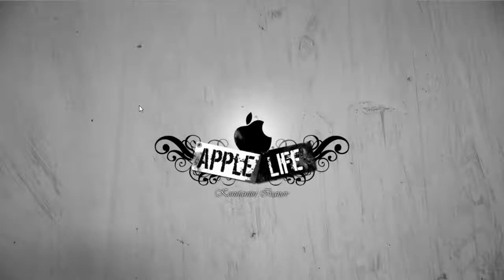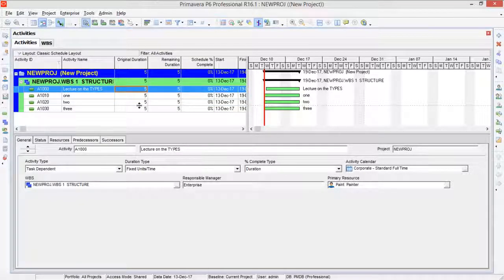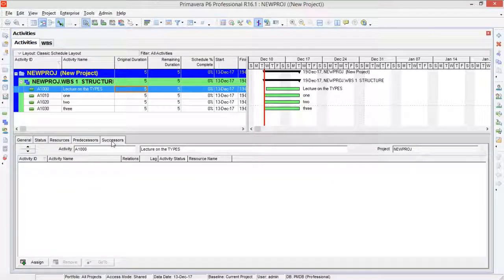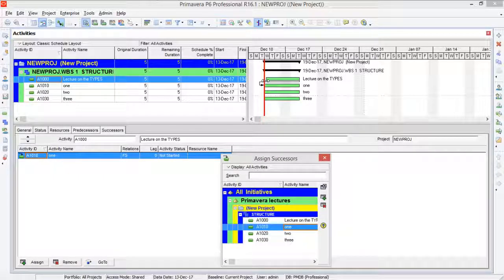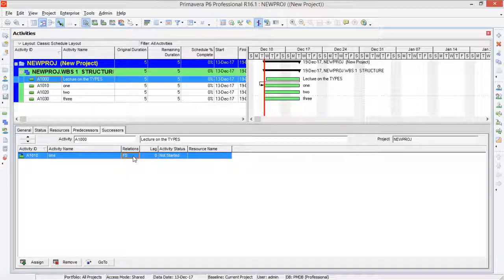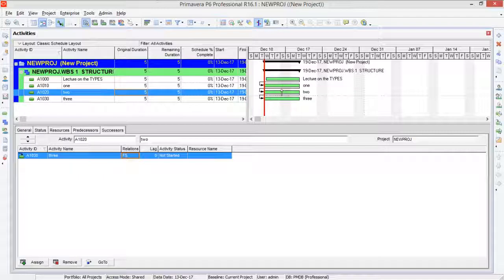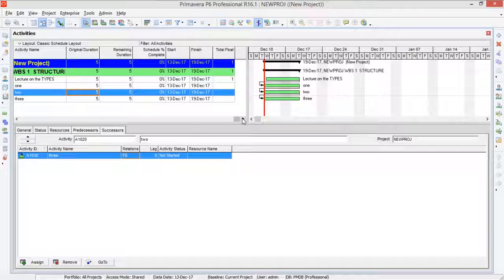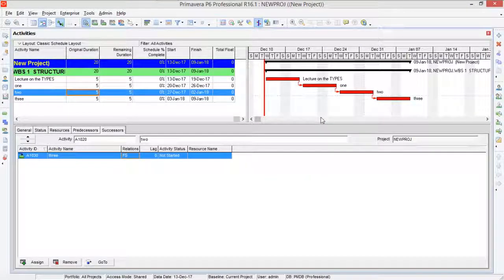How to Link Activities in PrimaVera p6 | WoW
Linking Activities is essential in primavera, in this video learn how will you link different activities using bottom layout.
WoW ..!!